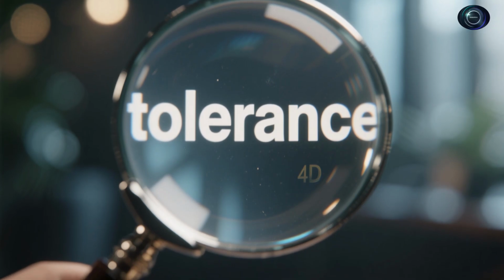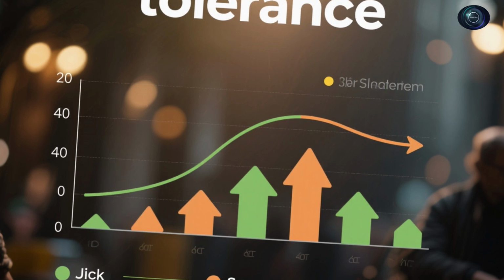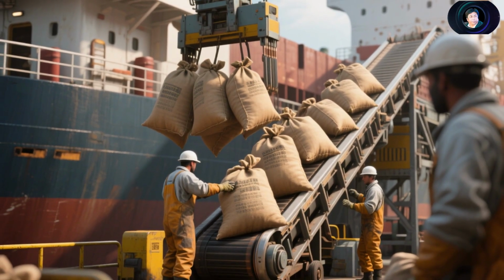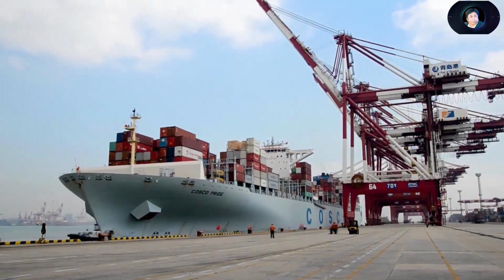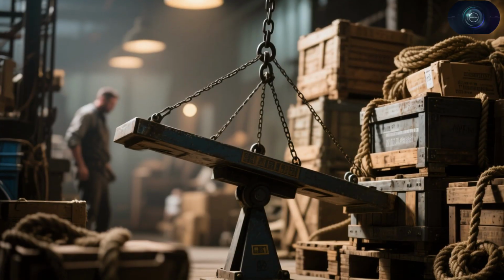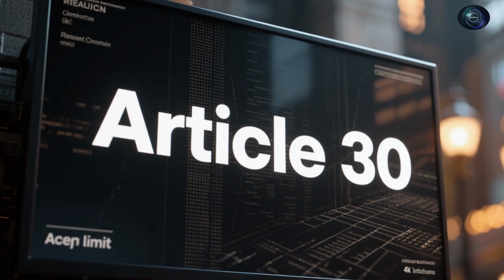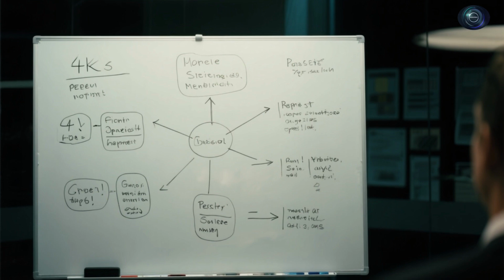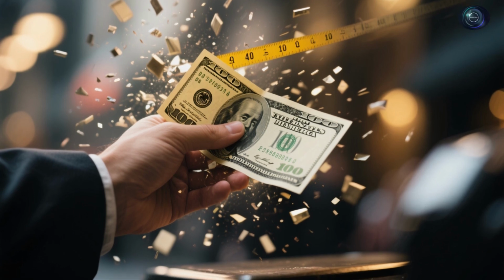UCP 600 Article 30 - Tolerance in Credit Amount, Quantity and Unit Price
Tolerance is one of the most important elements when goods are shipped specially in the bulk goods. Sometimes products are higher or less in quantity due to difficulty in exact measurement. UCP 600 Article 30 clarifies the tolerance accordingly.